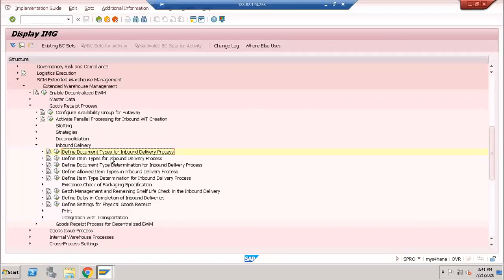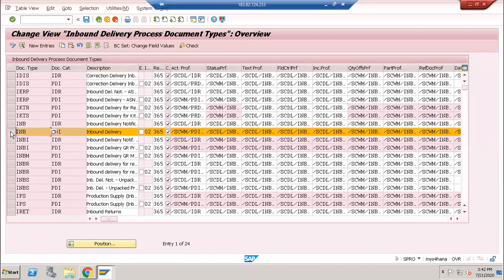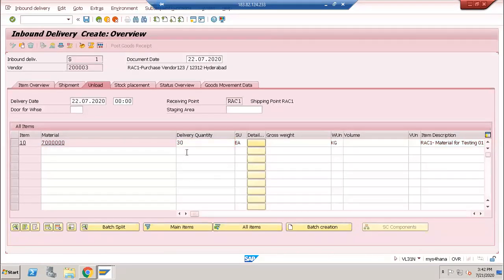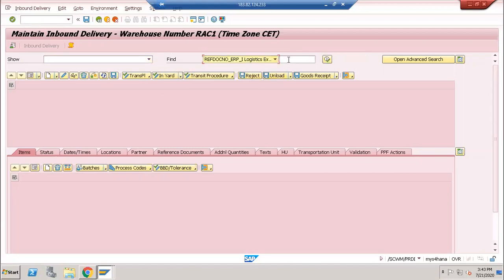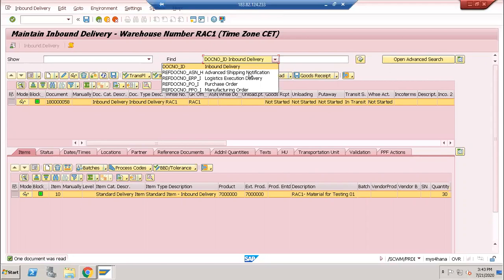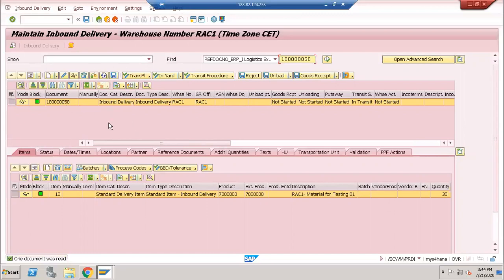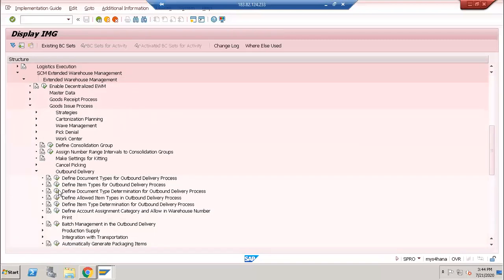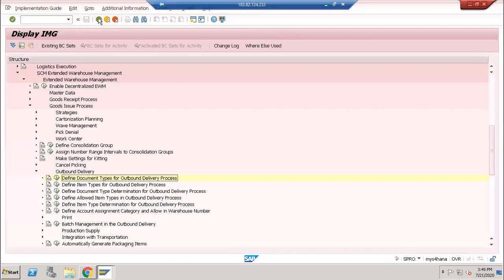How to use ECC Delivery Document Number as EWM Warehouse Request number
How use ECC Delivery Document Number as EWM Warehouse Request number